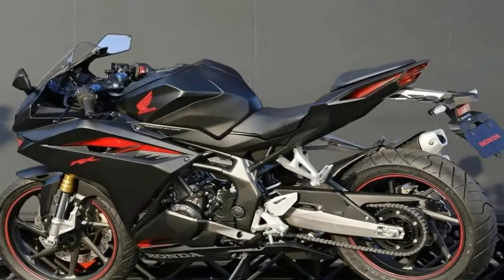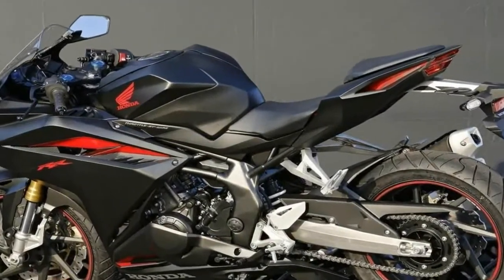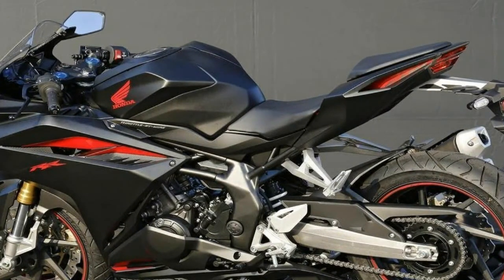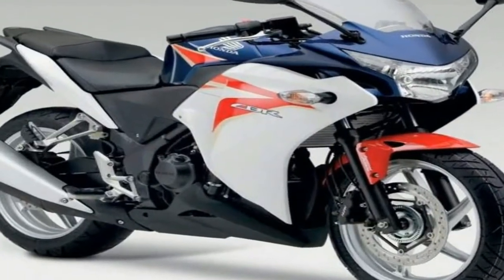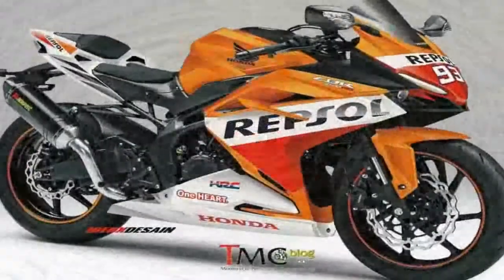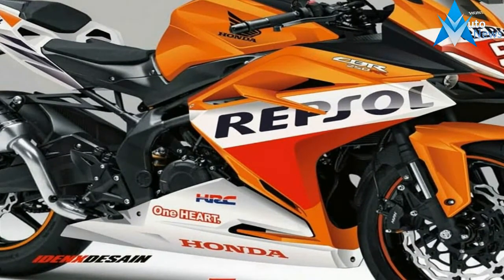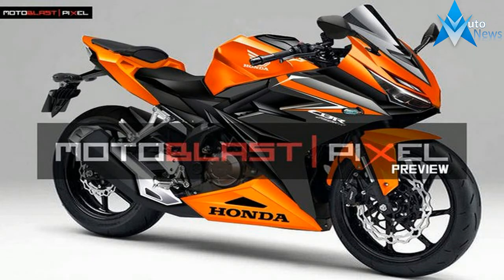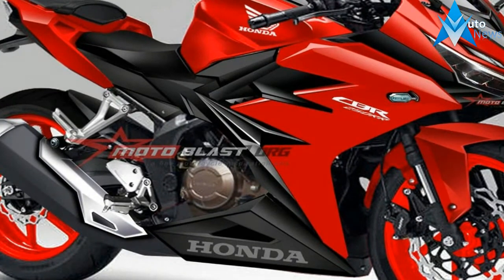LOOK THIS!!!2018 Honda CBR250RR new version 249cc Price & Spec